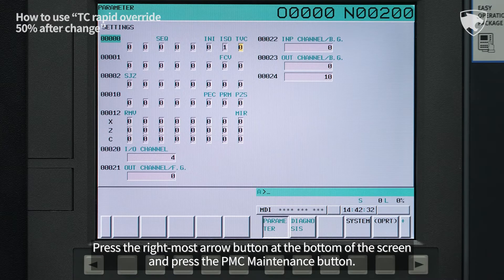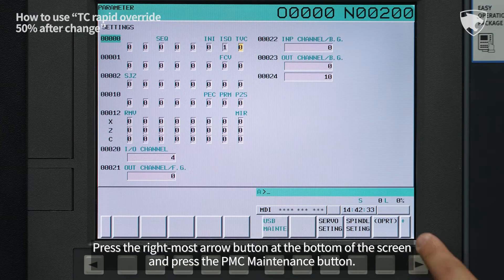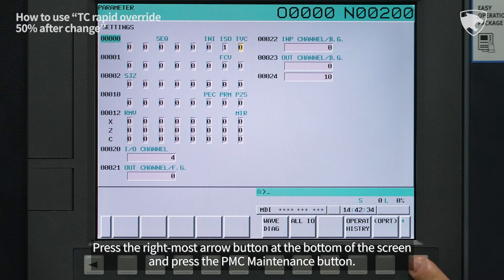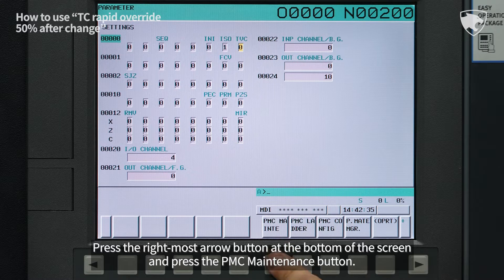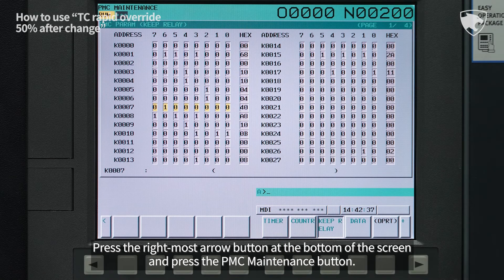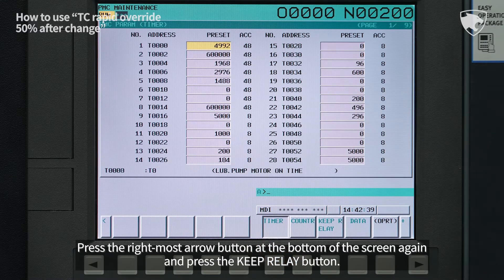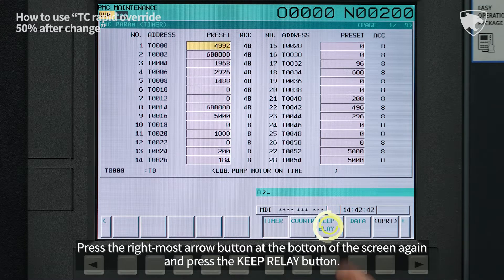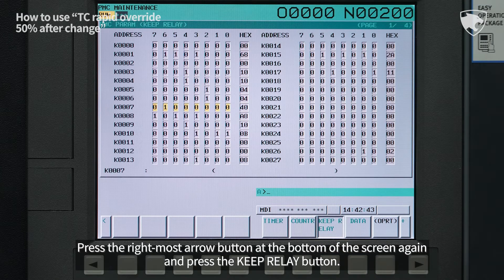Service tip.24 [EN] - How to use “TC rapid override 50% after change”